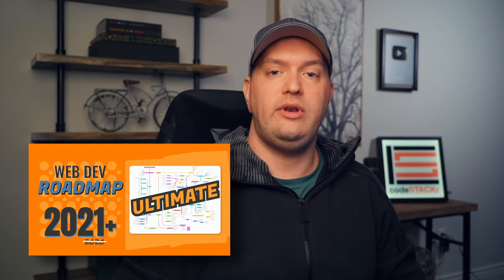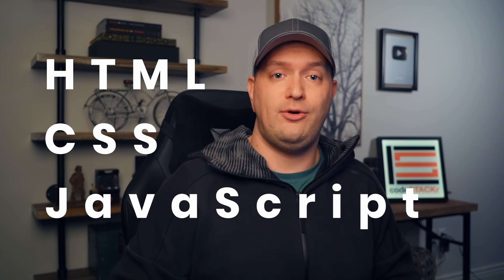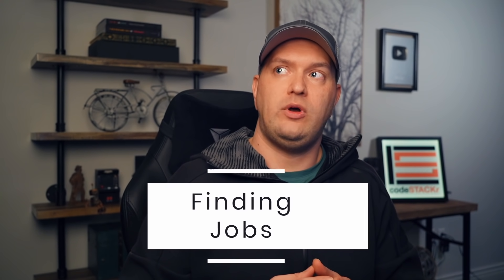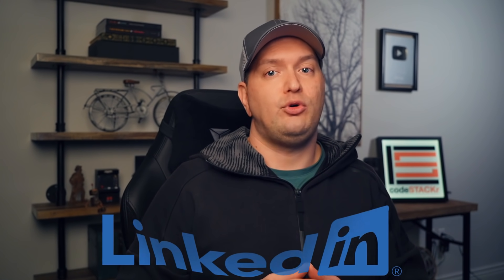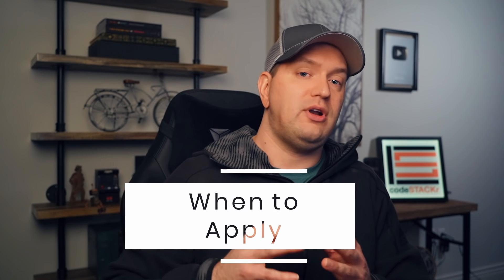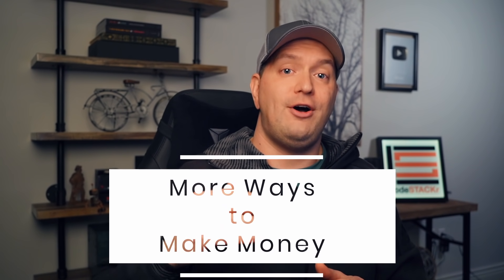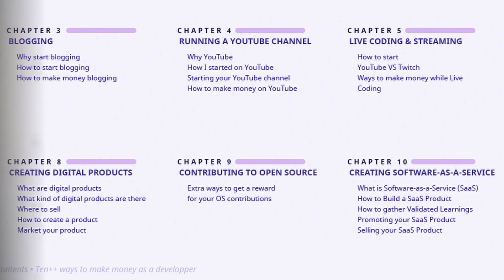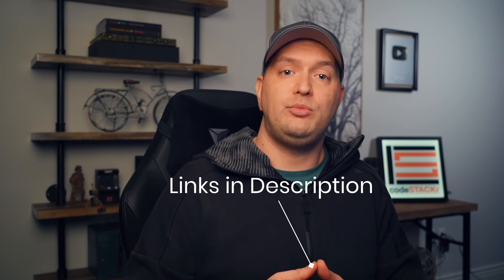This is ALL you NEED to Become a Web Developer Today (2021)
I recently published my 2021 web dev roadmap. If you've seen it, you're probably overwhelmed. It will take you years to learn all of the technologies I covered.

In this video, I want to simplify it for you. I'll tell you the minimum that you need to know to get your first job as a web developer so that you know when to start applying for a job. And I'll tell you where to look for jobs.

⏱️ Timestamps ⏱️
00:00 - Intro
00:36 - Minimum Requirements
03:50 - Finding Jobs
04:15 - When to Apply
05:45 - More ways to make Money

💖 Show support!